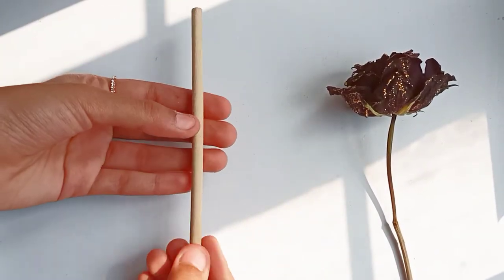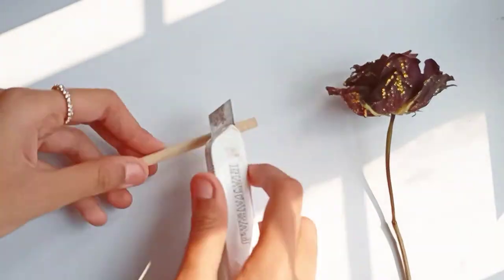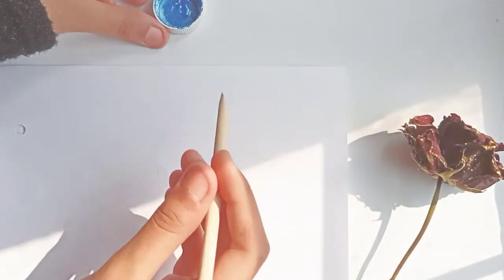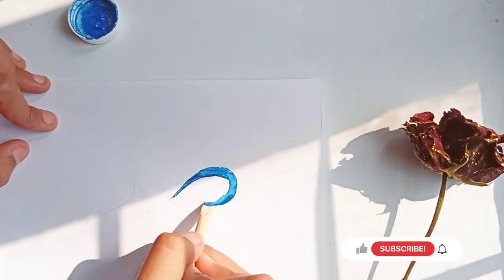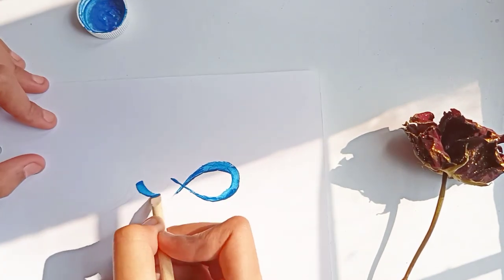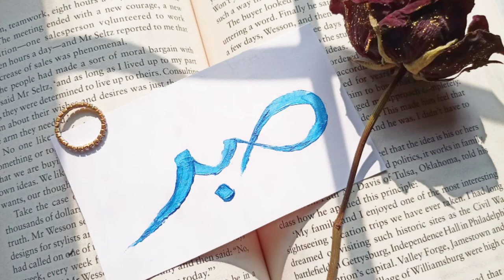how to make DIY handmade qalam at home very easily with Ariba Arts ❤️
don't forget to subscribe my channel and like this video ☺️ if you haven't follow me on Instagram so please do follow @aribaarts on Instagram as well for more amazing art content and  , it will means a lot !! thank you so much for watching my video ❤️ and comment down what should I have to make next ? stay tuned ☺️